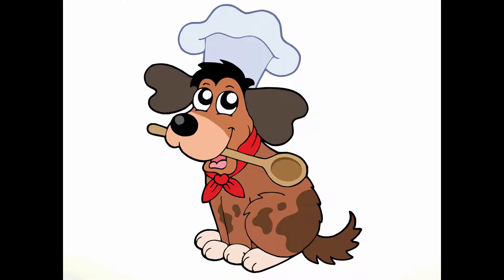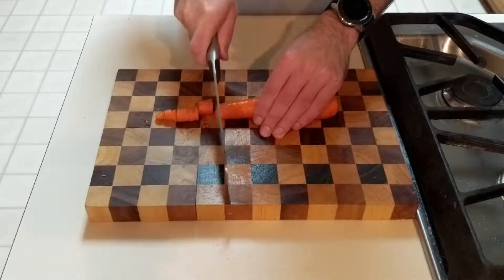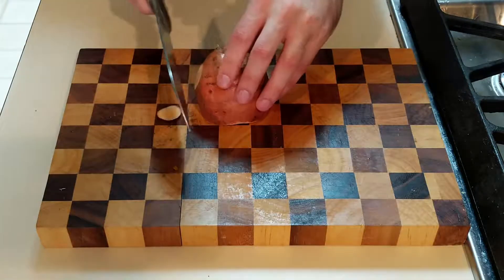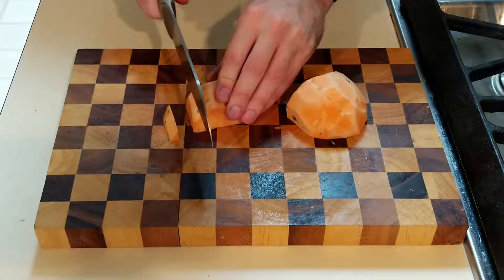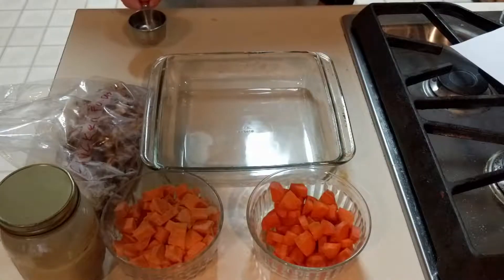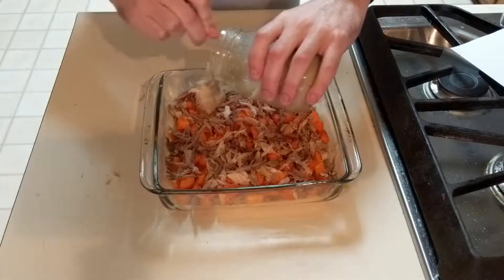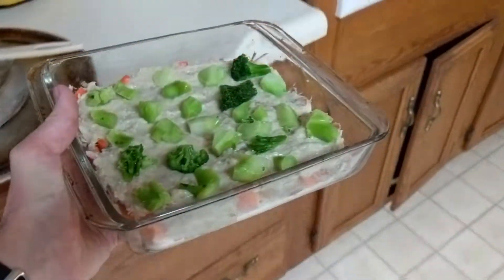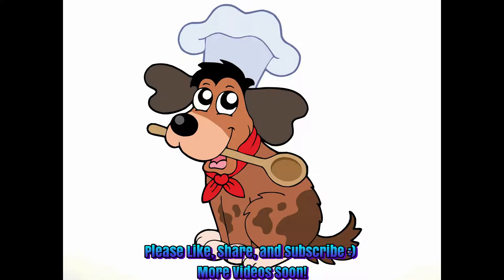Casserole for Dogs?! DIY Easy Chicken Casserole for Dogs!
Recipe as follows:

1 Cup of shredded chicken

1 Carrot

1/2 Sweet potato

Cream of chicken soup (I use my homemade recipe which I have uploaded).

1/4 cup water

Enough diced broccoli to cover the top

Cut up the carrot and sweet potato in to fairly small pieces; if your dog seems to like leaving them behind with the broccoli, then you might want to cut all three of them up very finely.

Once you have cut up the carrot and sweet potato, pour the water into the bottom of a 8x8 inch baking pan (it might actually be better to have everything else in and pour the water over it). Then add in the carrot and sweet potato and spread them all around the bottom of the pan. Continue by adding in the cup of shredded chicken. Then cover everything with the cream of chicken soup, and lastly, cover the top with broccoli.

Bake at 350 degrees for 30 min.

Once done, take it out and let it cool before serving it to your dog